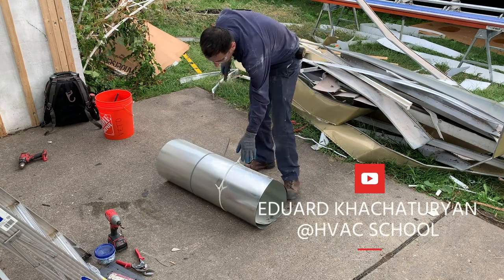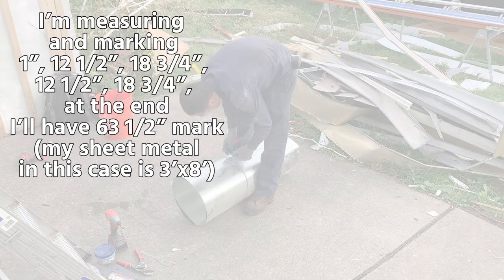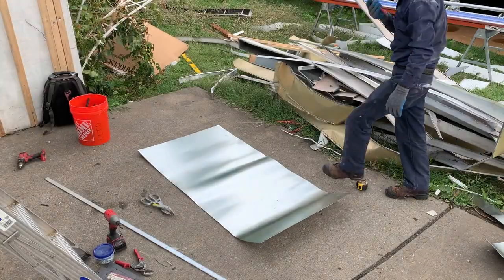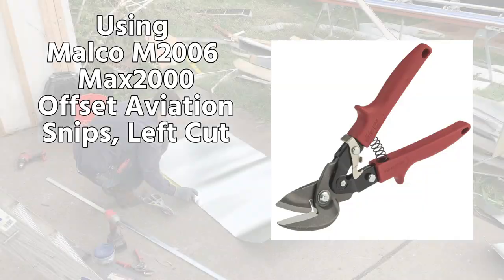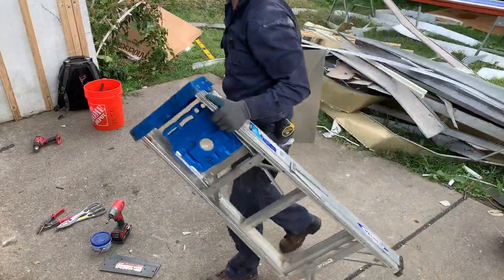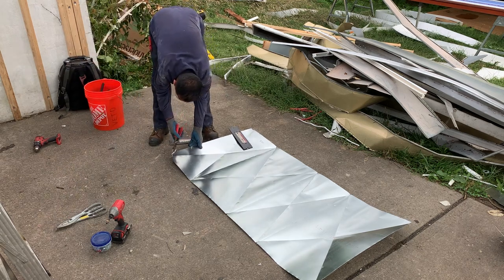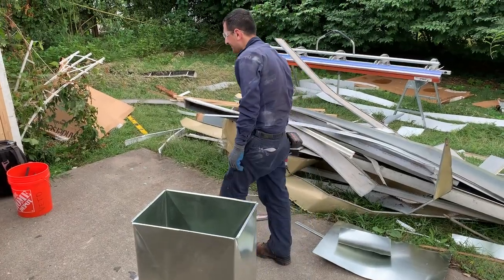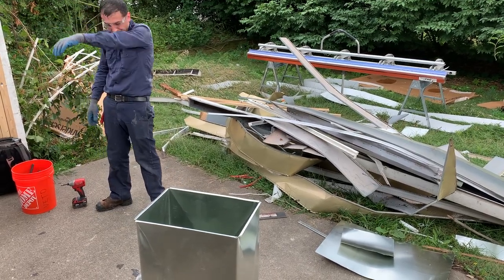How to Fabricate a Metal Supply Plenum From Scratch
Another great Tech Eduard Khachaturyan joins us to show how to Fabricate a Metal Supply Plenum From Scratch. Here are some links to the tools in the process:

Folding tool (in New Jersey we call them clip bender)

I don’t know how they are called we call them “big ass snips”

In the video I used Midwest brand but true tech tools doesn’t carry them, however they have Malco ones which is also great snips I just like midwest more, fits better in my hand. We call them right snips or red snips but I just realize they called “Offset Aviation Snips, Left Cut” probably because you can make turn only to the left with this snips, when with the green handle ones you can turn only right.

Aluminum ladder can be used anything that has a corner (the old furnace, any old door, new plywood…) but work platforms are the best for me